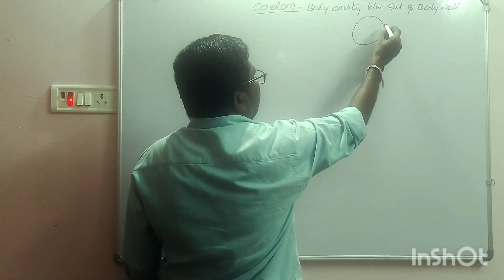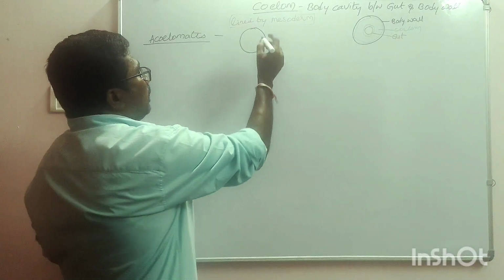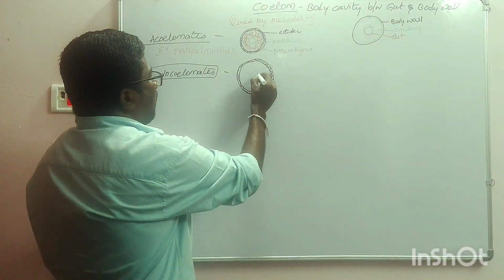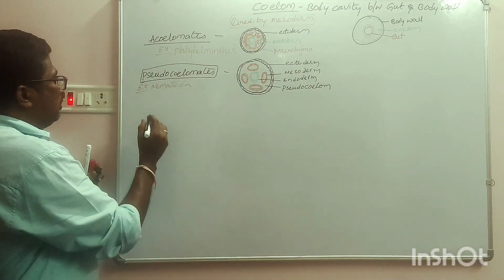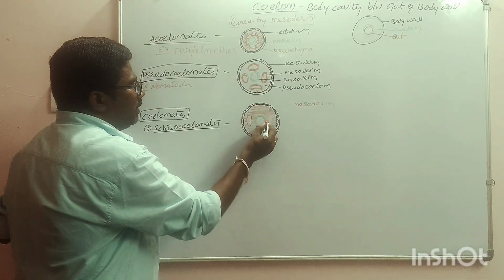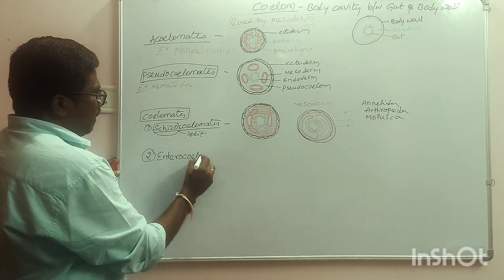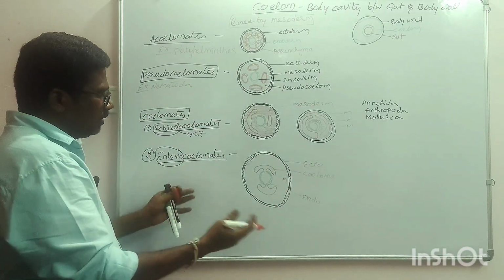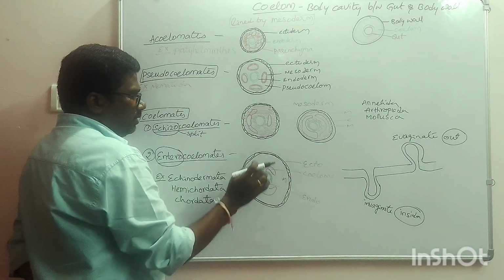🅲︎🅾︎🅴︎🅻︎🅾︎🅼︎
𝐚𝐜𝐨𝐞𝐥𝐨𝐦𝐚𝐭𝐞, 𝐩𝐬𝐞𝐮𝐝𝐨, 𝐬𝐜𝐡𝐢𝐳𝐨 𝐚𝐧𝐝 𝐞𝐧𝐭𝐞𝐫𝐨𝐜𝐨𝐞𝐥𝐨𝐦𝐚𝐭𝐞𝐬